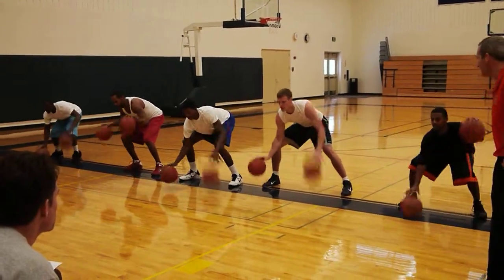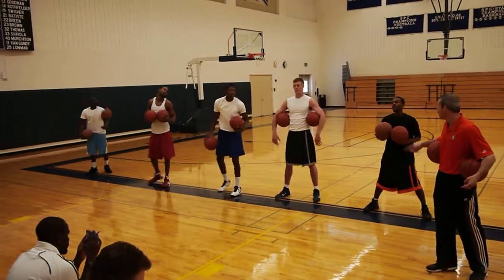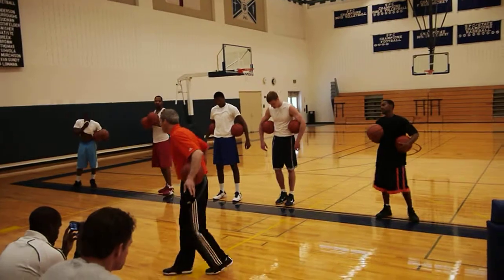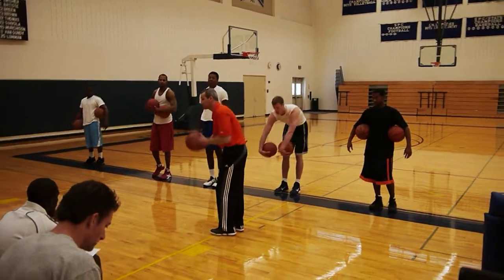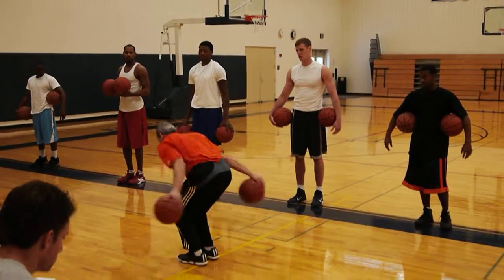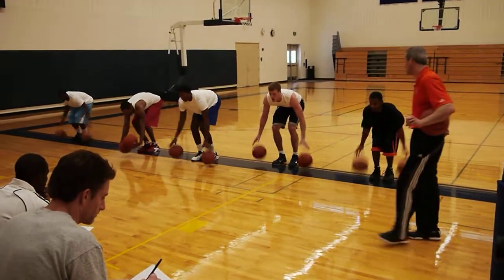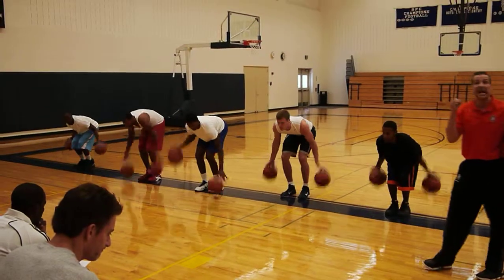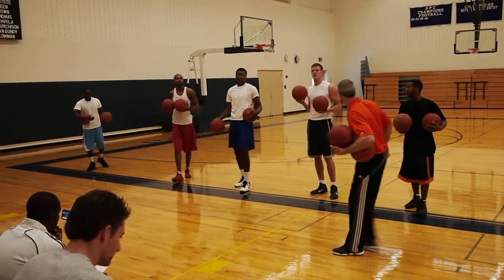Episcopal High School Training 2 for Benson